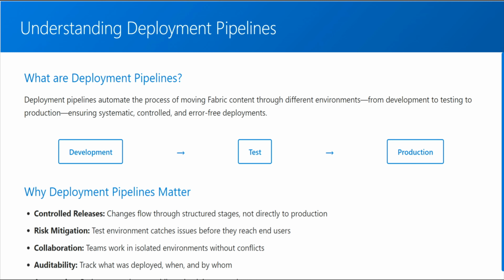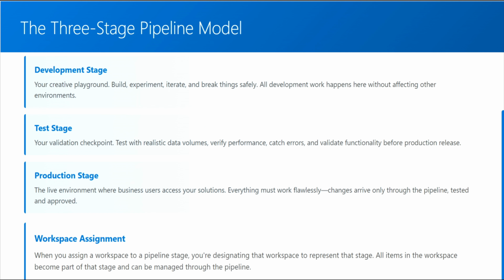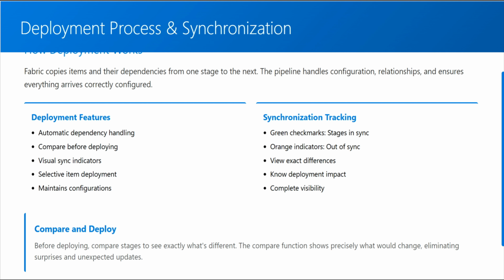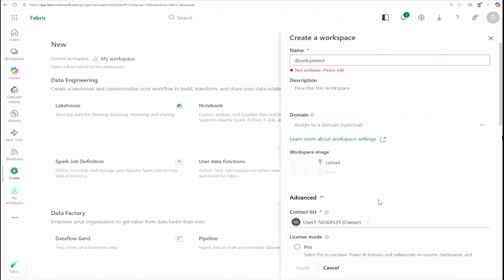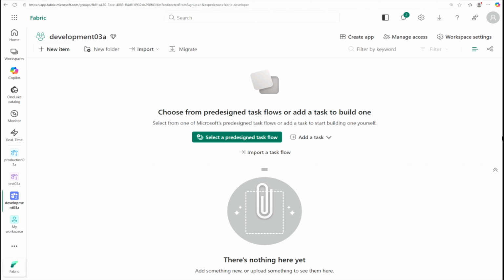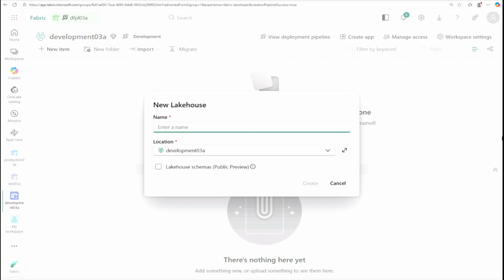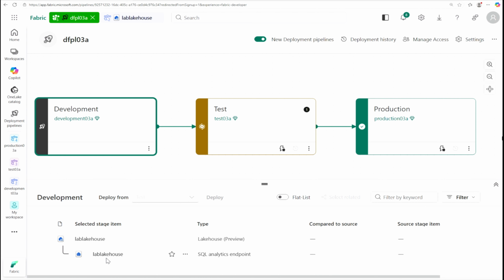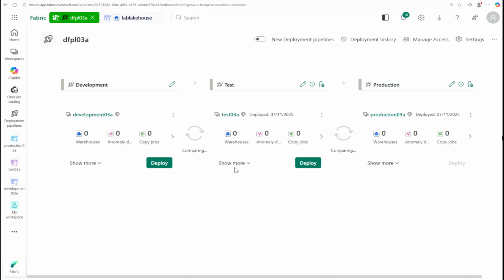DP-700 Lab 14: Implement deployment pipelines in Microsoft Fabric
Master deployment pipelines for professional Fabric solutions - DP-700 Lab 14!
Implement structured Dev-Test-Prod deployment workflows:
✅ Understanding deployment pipeline concepts
✅ Three-stage deployment model (Dev, Test, Prod)
✅ Workspace assignment to pipeline stages
✅ Automated deployment process
✅ Comparing stages for differences
✅ Synchronization tracking between stages
✅ Dependency management during deployment
✅ Isolation benefits for environments
✅ Protecting production from untested changes
✅ Deployment visibility and control
✅ Automated but controlled deployments
✅ Continuous improvement workflows
✅ Professional DevOps practices
✅ Change tracking and accountability
✅ Best practices for deployment management
Course Resources:
Timestamps:
00:00 - Deployment Pipeline Introduction
06:25 - Labs

Perfect for: DevOps Engineers, Data Engineers, DP-700 candidates, Solution Architects, Team Leads
👍 Like if you're building production solutions!